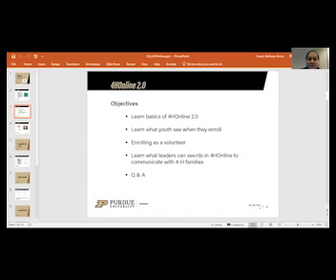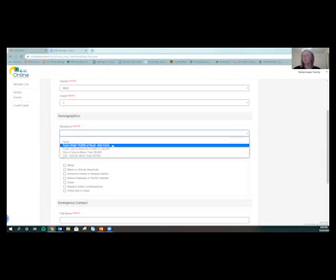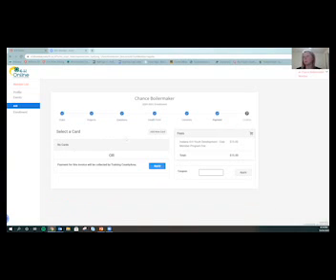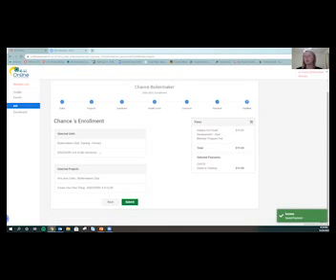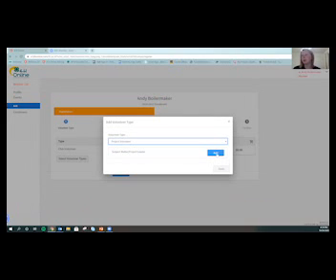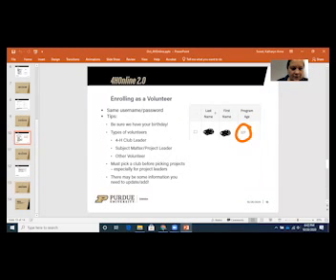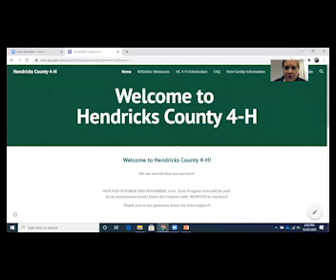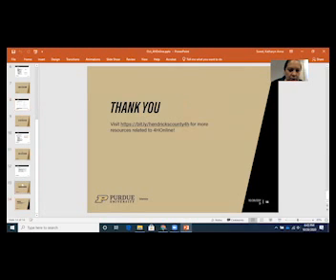H.C. VLDS - October 2020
Hendricks County 4-H Volunteer Leadership Development Series
October 26, 2020
Topic: 4HOnline 2.0
Guest Presenter: Cara Harbison, State 4HOnline Specialist